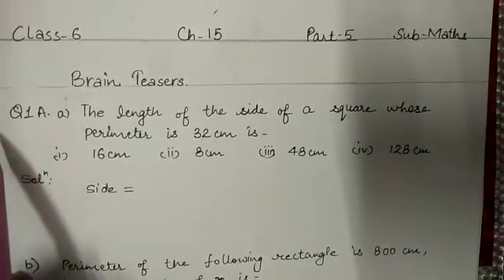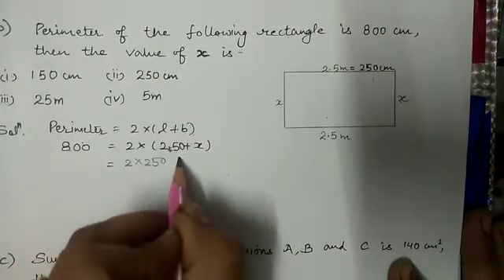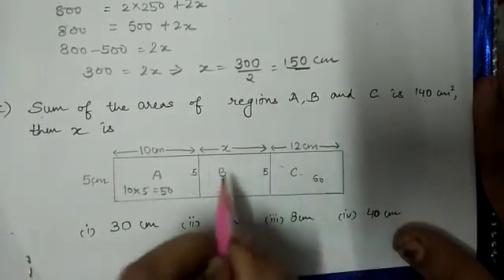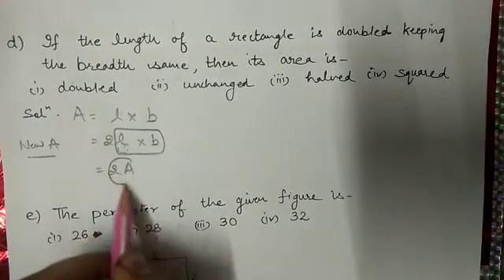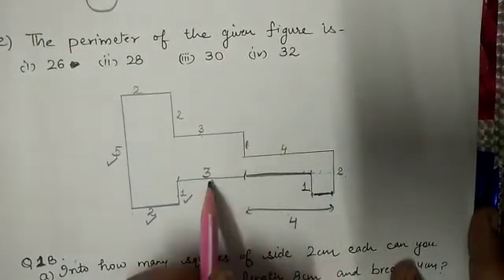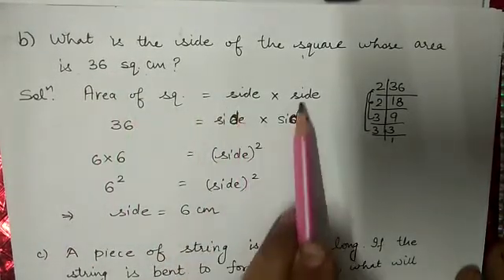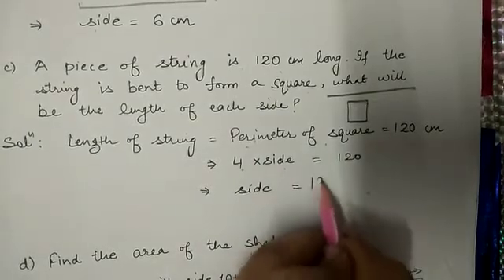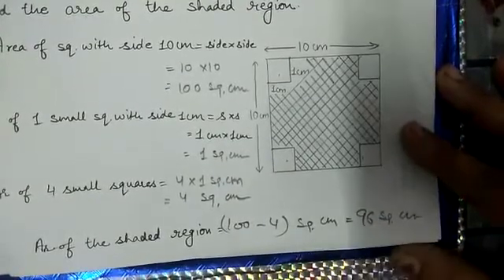Class 6th, Subject Maths, Chapter 15, Part 5